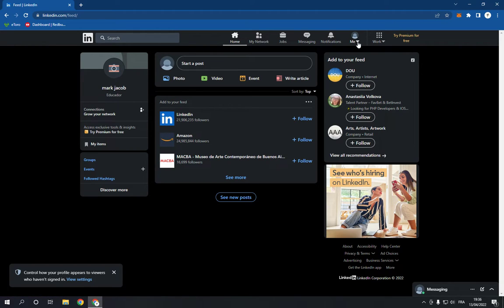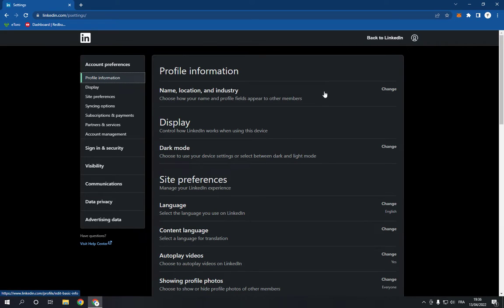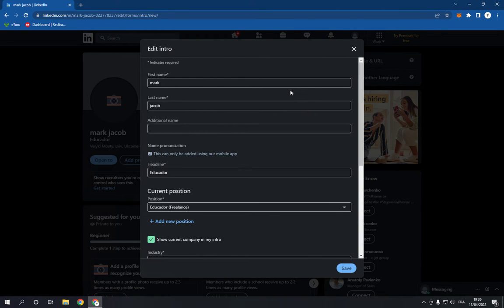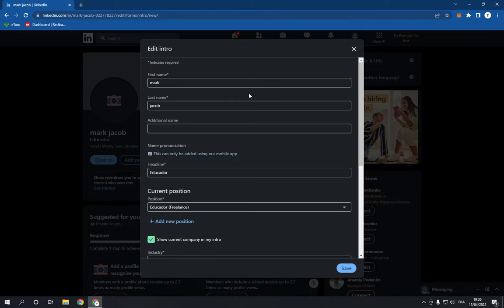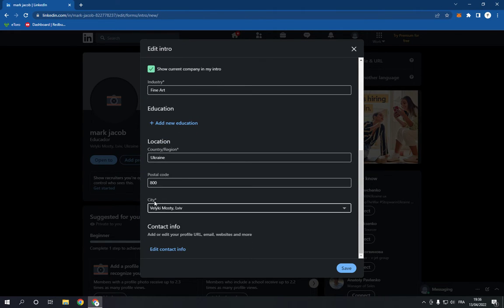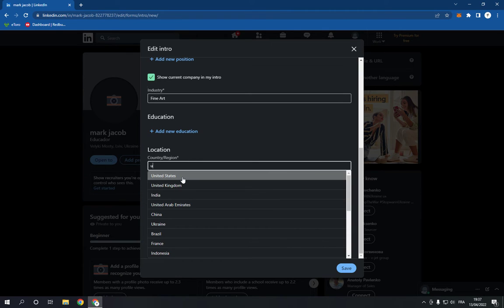How To Change Your Country On Linkedin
in this video we discuss :